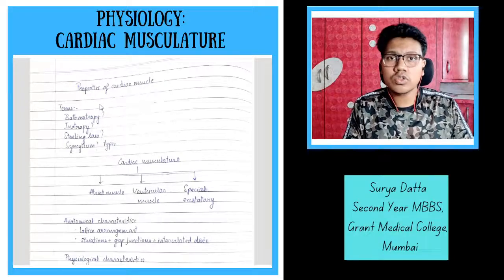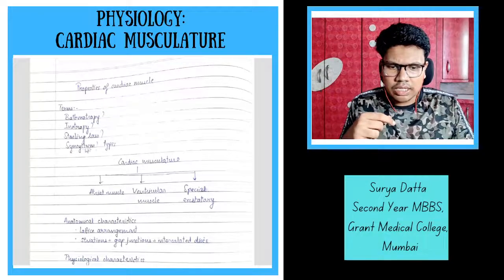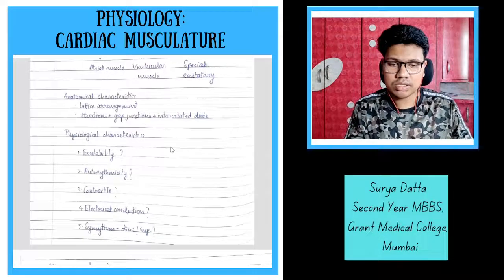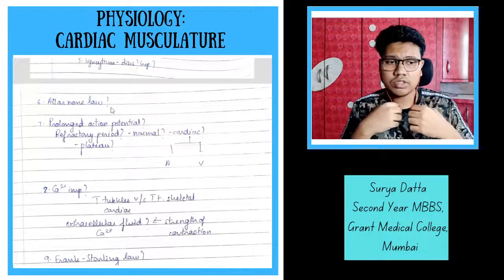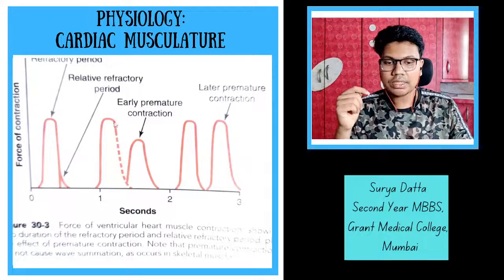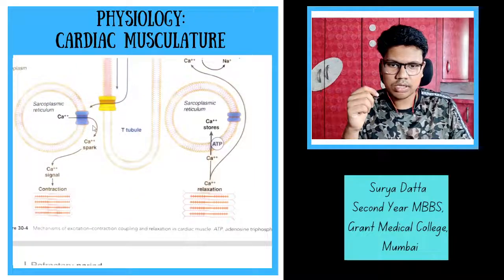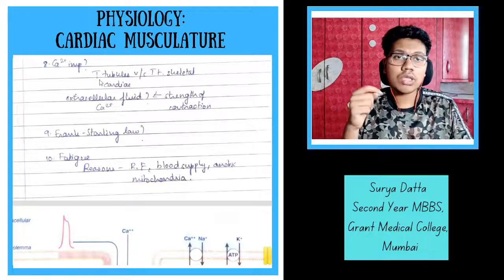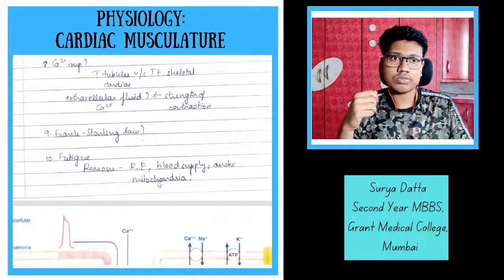How to MedSchool: Cardiac muscle. Ep3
Hi everyone, today I am going to talk about some of the various properties of cardiac muscle